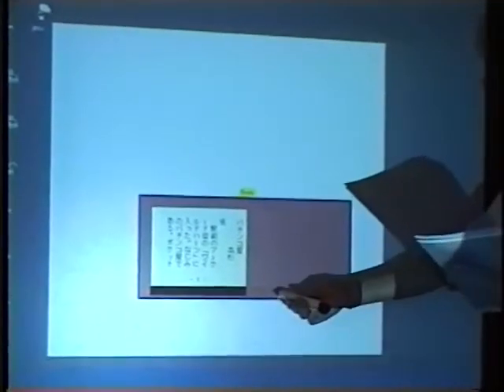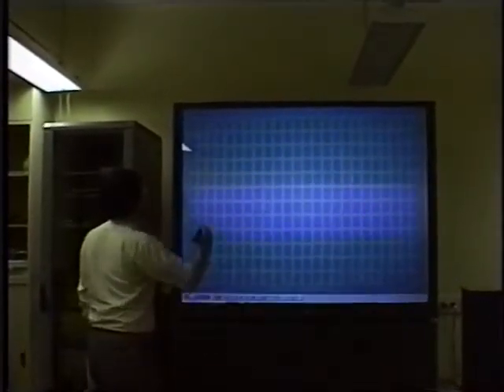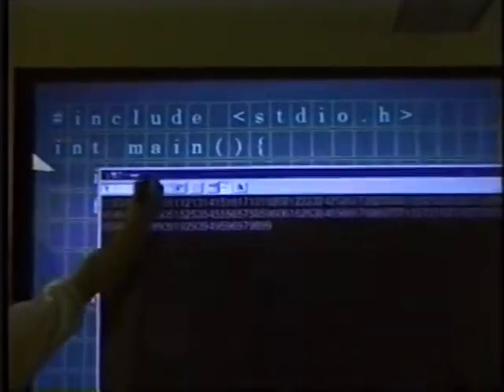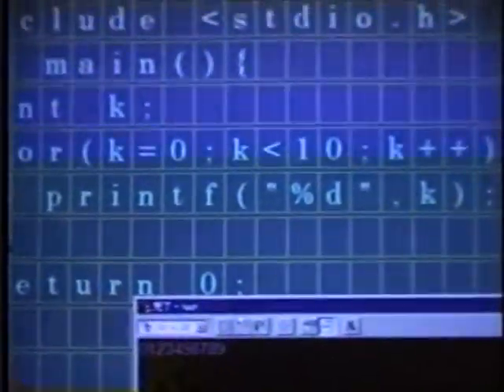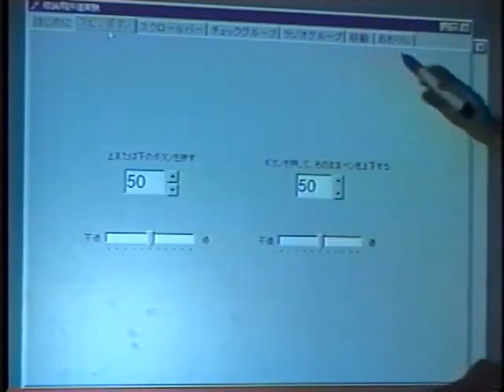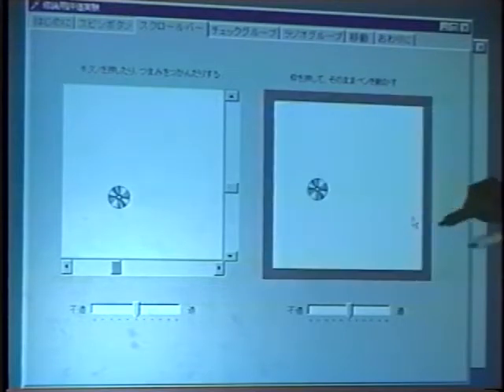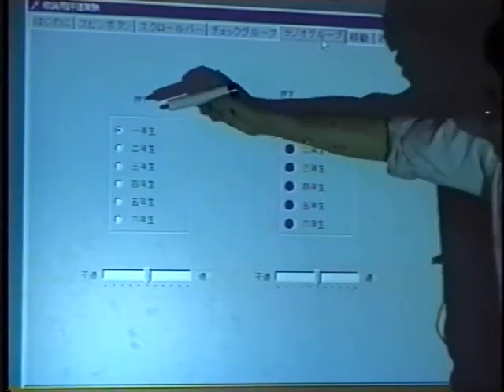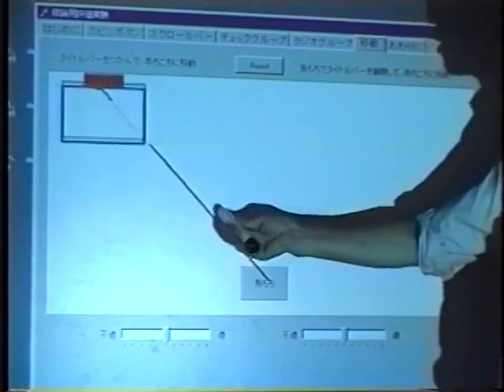A Revised Human Interface and Educational Applications on Ideaboard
Masaki Nakagawa, Koichiro Hotta, Hirokazu Bandou, Tsuyoshi Oguni, Naoki Kato, Shin-ichi Sawada

Video Chair: Michael E. Atwood, (Drexel University)
Location: Pittsburgh, USA; May 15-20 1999